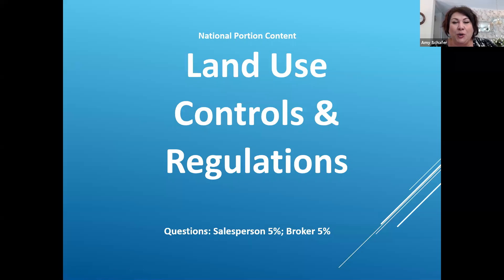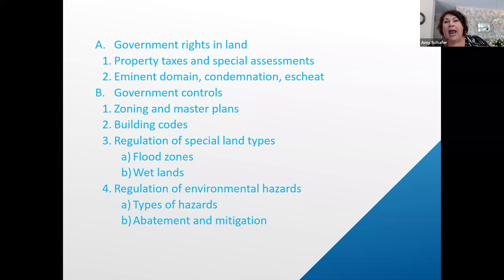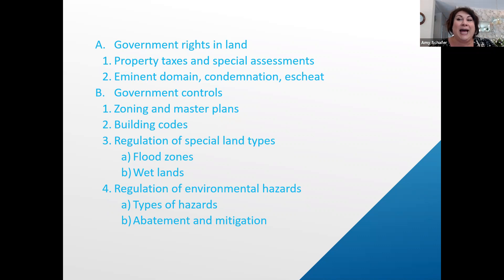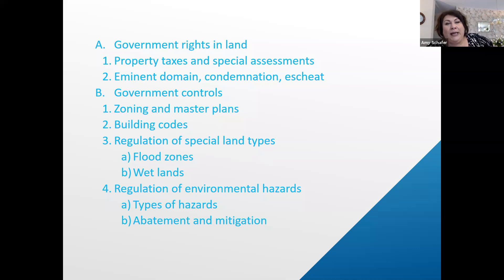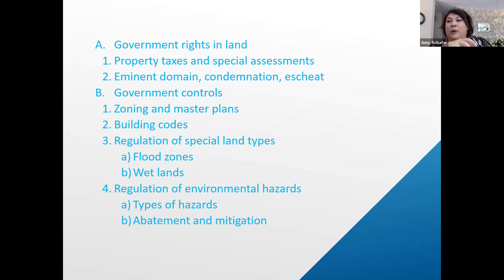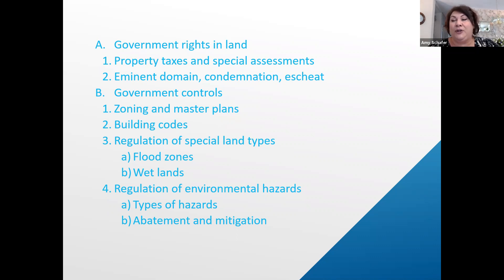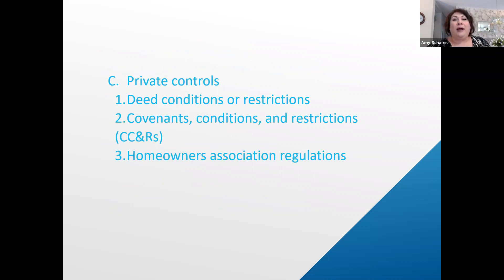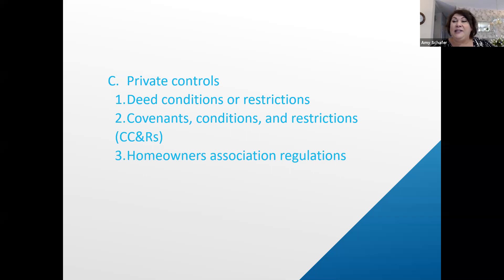National Exam Review: Land Use Controls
National Review: 4 PSI Test Questions